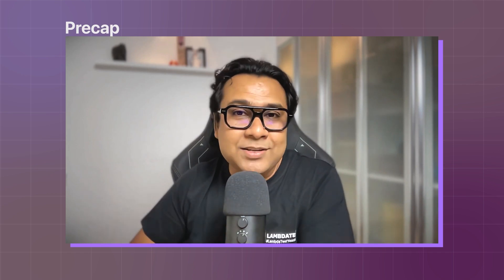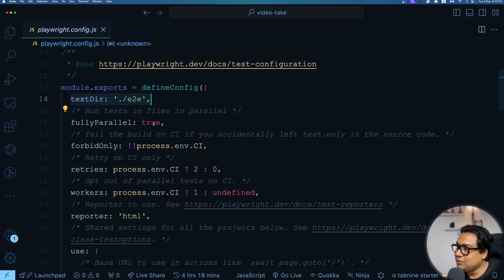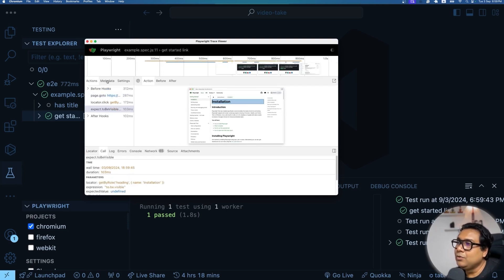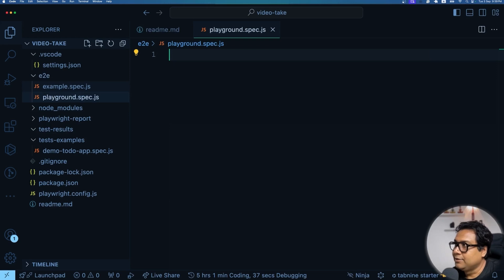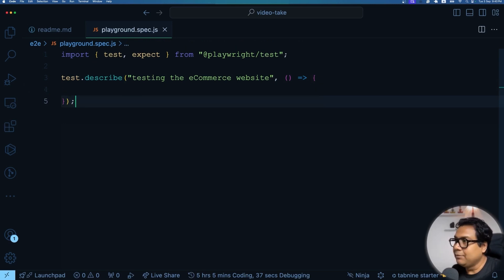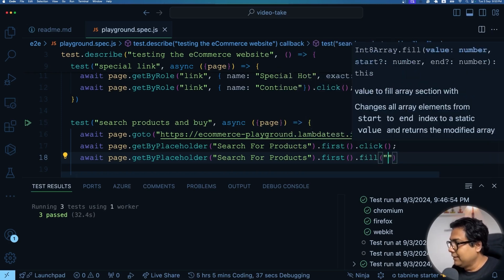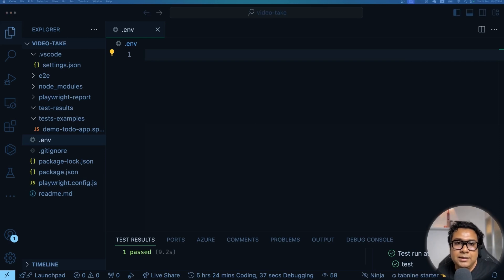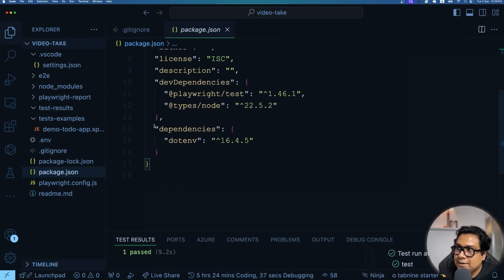How to Create and Run Your First Test | Playwright JavaScript Tutorial | Part I | LambdaTest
In this video, you'll learn how to set up and run your first Playwright test using JavaScript on the LambdaTest platform. Start FREE Testing:

📢In this part 1 of the Playwright JavaScript tutorial series, join 𝐓𝐚𝐩𝐚𝐬 𝐀𝐝𝐡𝐢𝐤𝐚𝐫𝐲 (@tapasadhikary) — a full-stack developer, YouTuber, and founder of CreoWis — as he guides you through the essentials of Playwright for automated testing. Learn why Playwright is crucial for end-to-end testing, explore its installation process, and get hands-on with writing and running your first test.

Tapas also demonstrates how to configure Playwright, generate reports, and execute tests on the LambdaTest cloud.

➡ 𝐇𝐨𝐰 𝐝𝐨𝐞𝐬 𝐭𝐡𝐞 𝐏𝐥𝐚𝐲𝐰𝐫𝐢𝐠𝐡𝐭 𝐞𝐧𝐡𝐚𝐧𝐜𝐞 𝐭𝐞𝐬𝐭 𝐚𝐮𝐭𝐨𝐦𝐚𝐭𝐢𝐨𝐧 𝐚𝐜𝐫𝐨𝐬𝐬 𝐝𝐢𝐟𝐟𝐞𝐫𝐞𝐧𝐭 𝐞𝐧𝐯𝐢𝐫𝐨𝐧𝐦𝐞𝐧𝐭𝐬?
Playwright enhances test automation by providing cross-browser support (Chromium, Firefox, WebKit) and enabling parallel test execution. It allows the configuration of various environments, like different browsers or operating systems, directly in the test scripts, making it easier to test under diverse conditions.

➡𝐁𝐞𝐧𝐞𝐟𝐢𝐭 𝐨𝐟 𝐮𝐬𝐢𝐧𝐠 𝐭𝐡𝐞 𝐕𝐢𝐬𝐮𝐚𝐥 𝐒𝐭𝐮𝐝𝐢𝐨 𝐂𝐨𝐝𝐞 𝐞𝐱𝐭𝐞𝐧𝐬𝐢𝐨𝐧 𝐟𝐨𝐫 𝐏𝐥𝐚𝐲𝐰𝐫𝐢𝐠𝐡𝐭?
The Visual Studio Code extension for Playwright allows you to write, run, and debug tests directly from the editor. It also provides features like recording user interactions to generate test scripts automatically, making the process of creating and debugging tests more efficient.

𝐕𝐢𝐝𝐞𝐨 𝐂𝐡𝐚𝐩𝐭𝐞𝐫𝐬 👀
00:00 - Introduction
01:27 - What we will cover today?
01:56 - What is Playwright?
02:28 - Installation
05:21 - Understanding Configurations
07:02 - How to Run Your First Test?
08:26 - How to Generate Reports?
08:53 - Playwright VS Code Extension
13:00 - Playwright Terminologies
17:55 - Writing Playwright Tests for Cloud Execution
33:35 - How to Record Your Tests?
35:34 - Running Playwright Tests on LambdaTest Cloud
47:06 - Resources & Conclusion